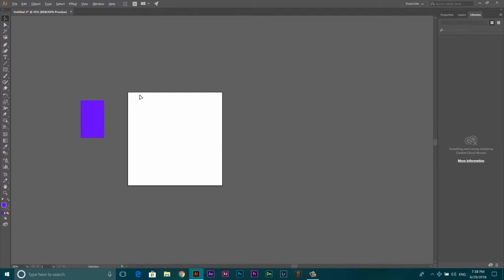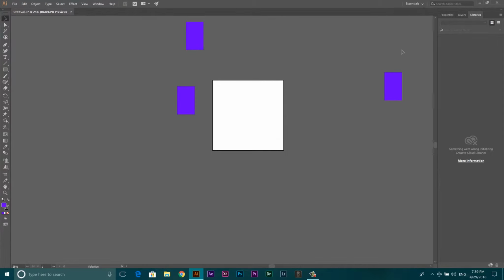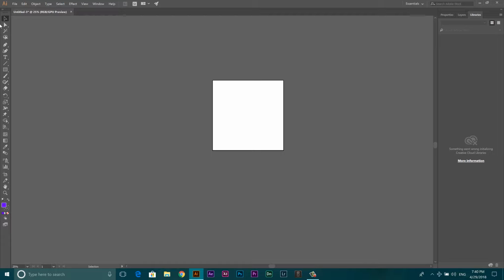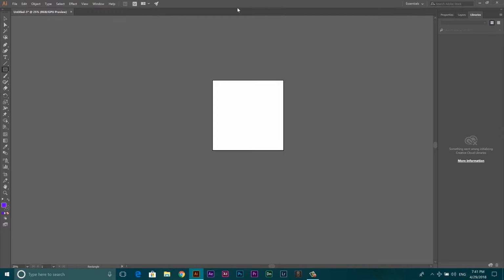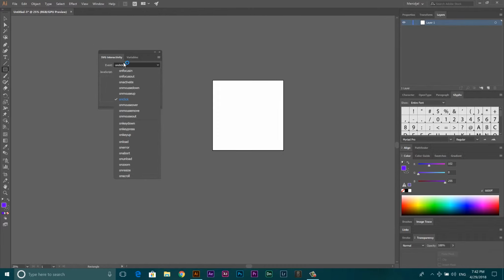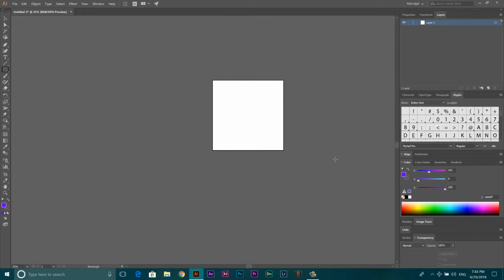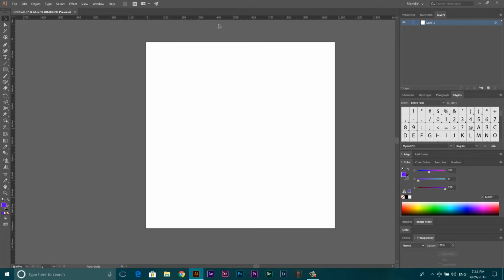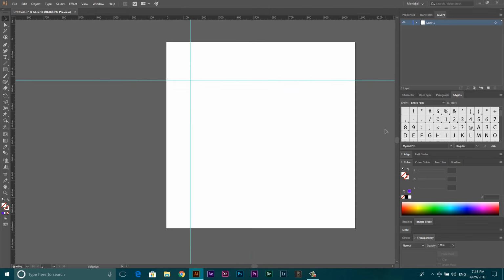Hacking Illustrator - Adobe Illustrator interface - Ep.02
This is where we talk about the interface of the software, artboards, the different tools and panels that you will be dealing with when using the software, it is true that we made a simple intro but we're going to go in depth with each one in the upcoming videos.